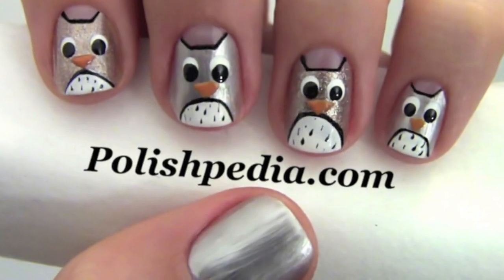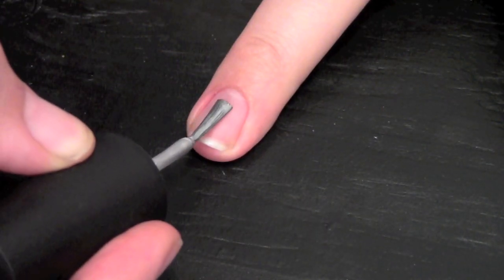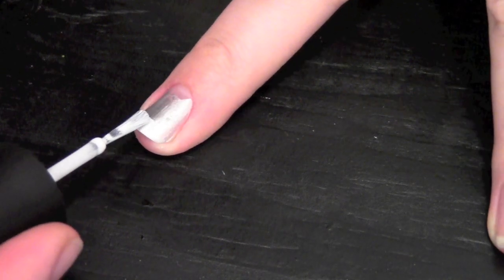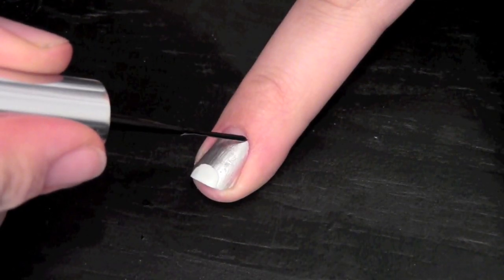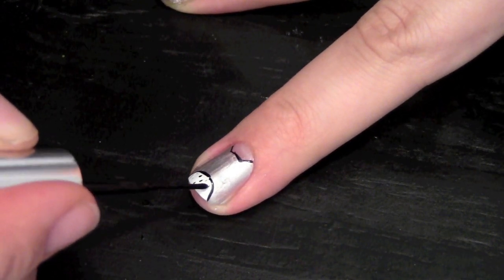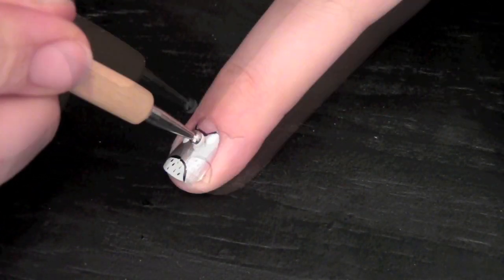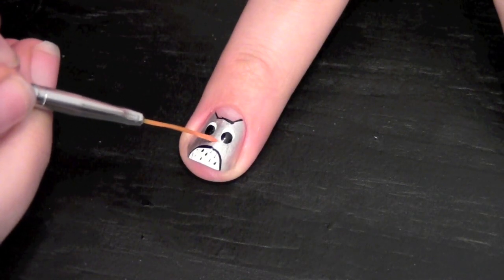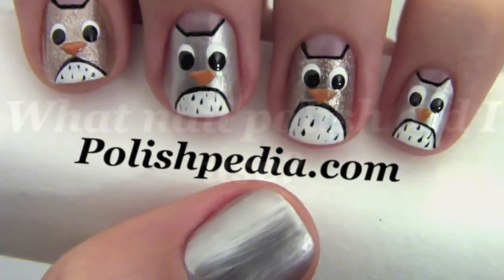Owl Nail Art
The other day I was walking around my neighborhood when I saw an owl in the trees.  This owl was in distress because he or she was being pecked at by a bunch of crows.  I felt so bad for the owl but couldn't help notice how beautiful his hoot was compared to the annoying caw of the crows.  Thanks to this I was reminded of how beautiful owls are and decided to create this owl nail art design.  I hope that you like it.

You will find the products listed in the sidebar.

Love

Jocelyn (Nail Artist @ Polishpedia)

Sound Track: Love is..
Category:
Howto & Style